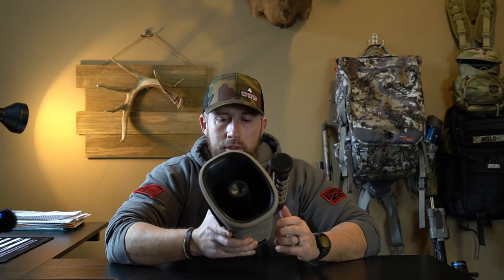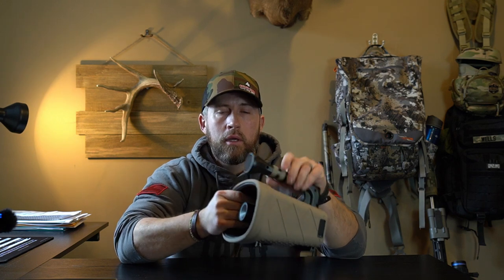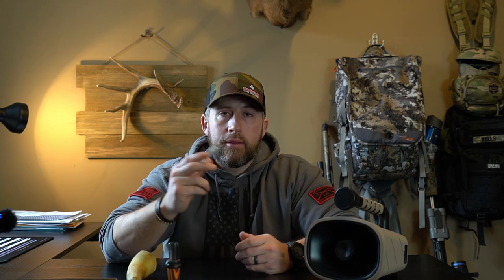Coyote Hunting Tips | Ep. 2 - The Basics of Coyote Hunting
Coyote Hunting Tips. Episode 2.  In this episode we discuss the basics of coyote hunting and just getting started.

Lucky Duck Rebel Call:

FoxPro Inferno Call: